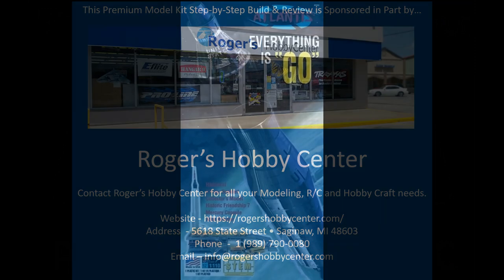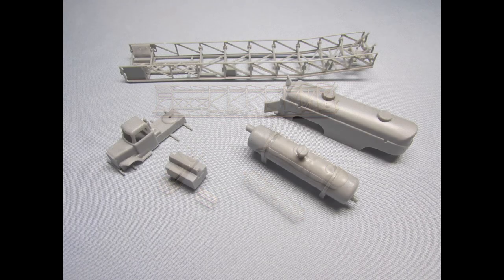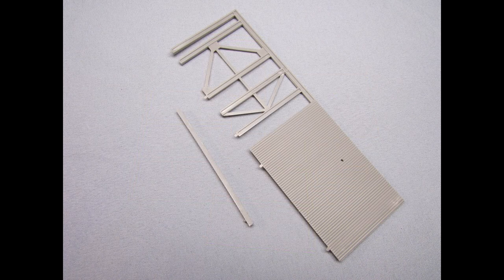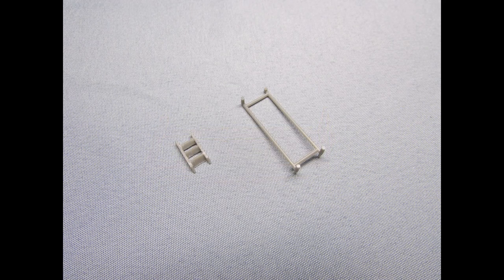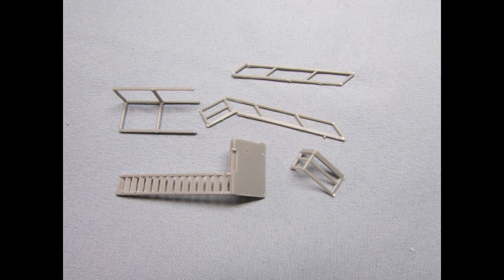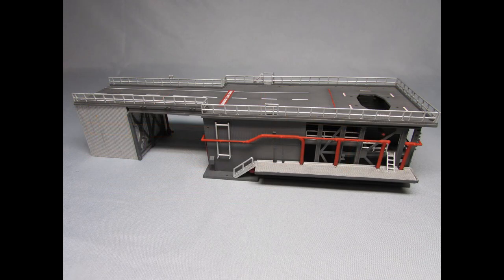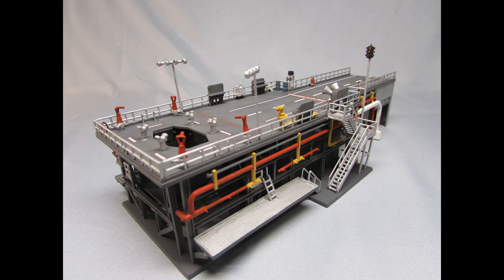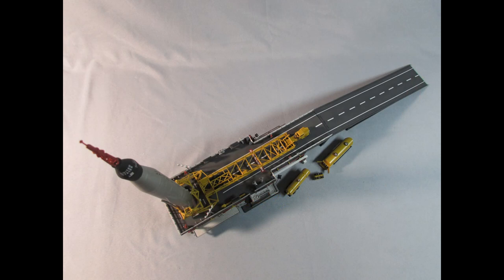Mercury Capsule & Atlas Booster 1:110 Scale Atlantis H1833 -Model Kit Build & Review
Mercury Capsule & Atlas Booster 1:110 Scale Atlantis H1833 -Model Kit Build & Review.  Build and photos by Travis Ehlers for RoR.